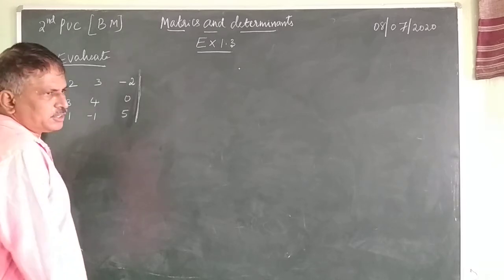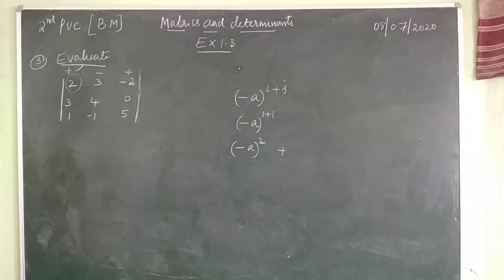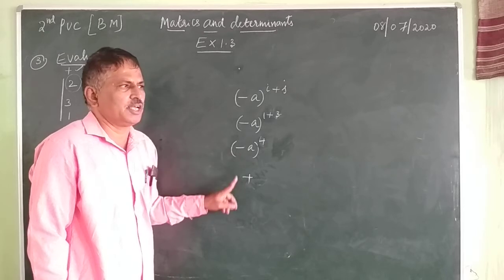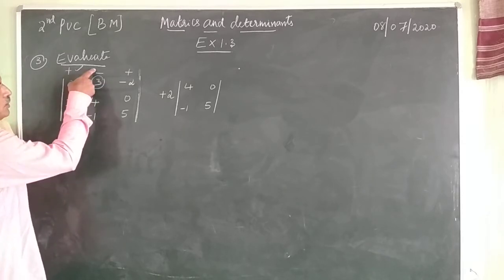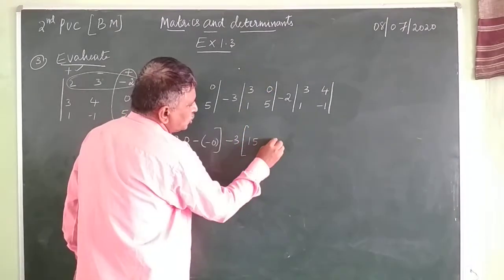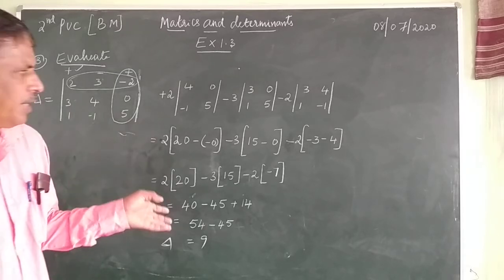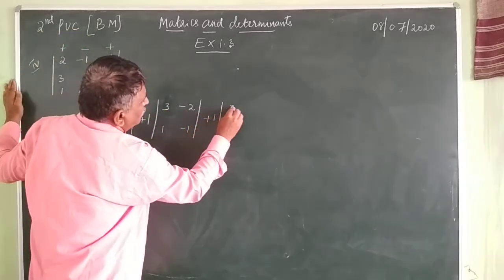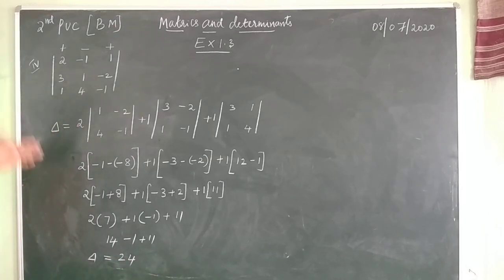Matrices and determinents 08/07/2020